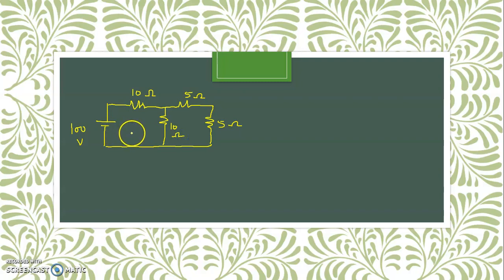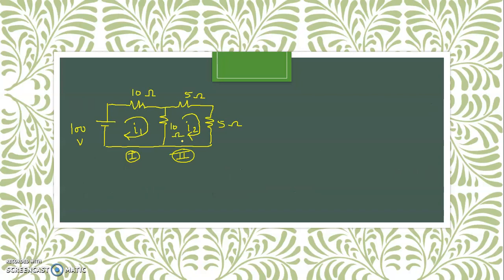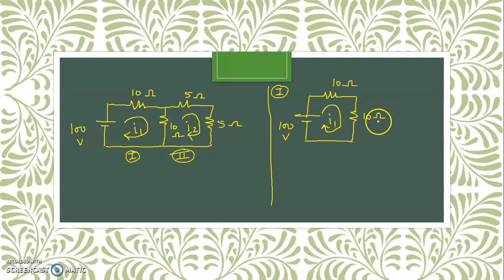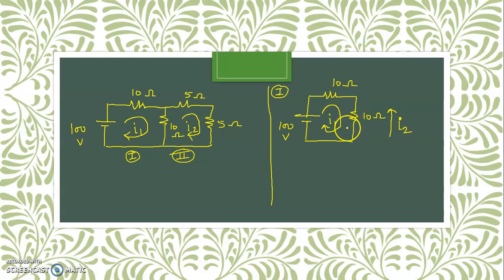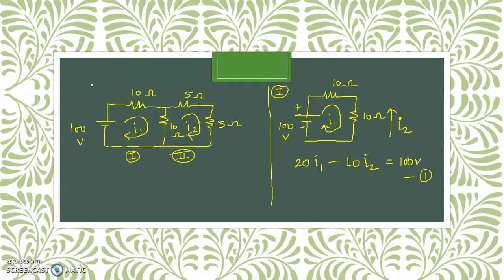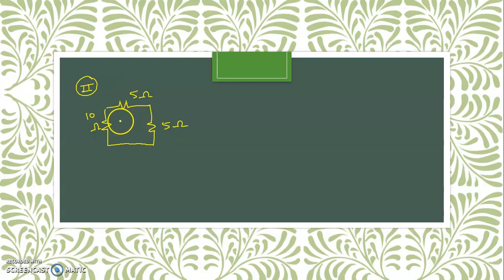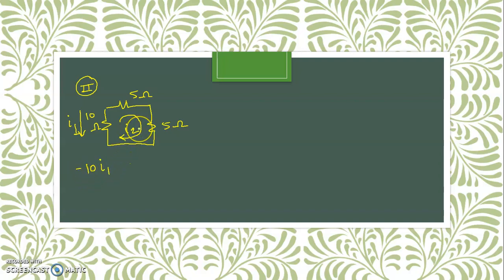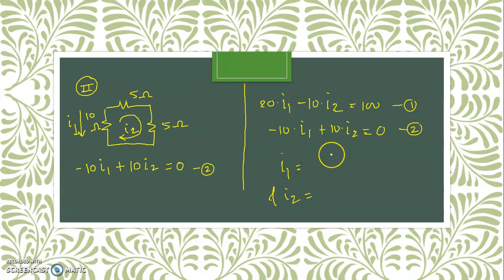Expression by Inspection 1